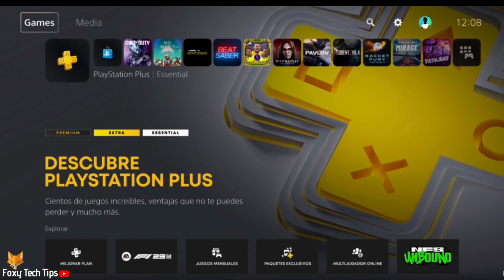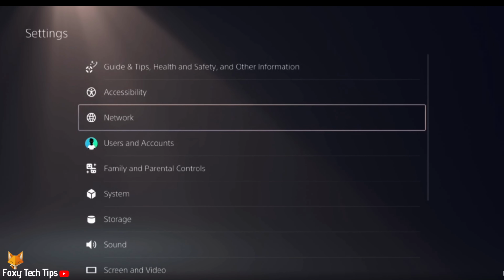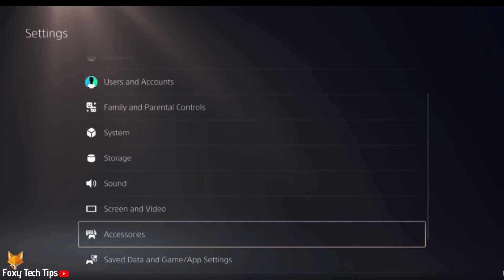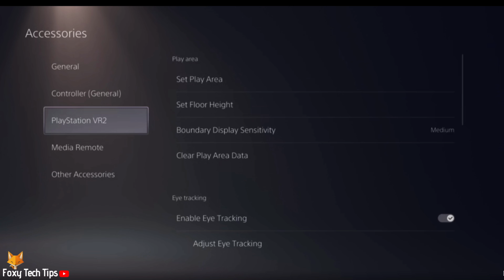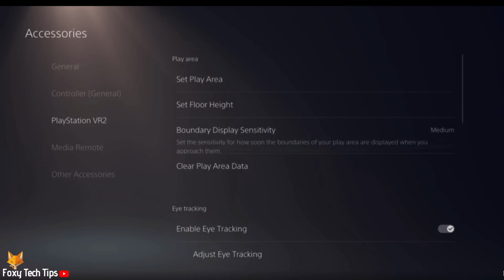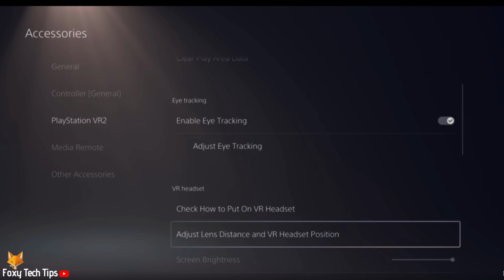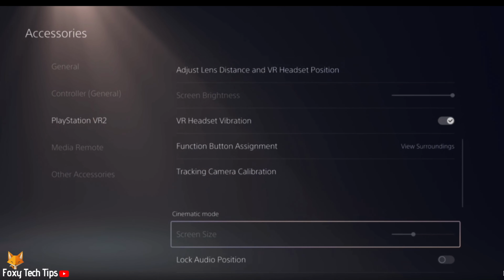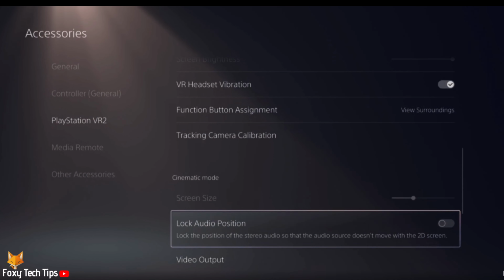PSVR 2: How To Lock Audio Position in Cinematic Mode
Easy to follow tutorial on locking the position of the audio source on a PSVR 2 headset when using cinematic mode. If you want to lock the position of the PSVR stereo audio so that the source doesn't move with the 2D Screen, follow these steps.

Steps:

From your PS5 dashboard, scroll to the top right of the screen and open ‘settings’.

In settings, scroll down and select ‘accessories’.

In accessories settings, scroll down and select Playstation VR 2.

In the PSVR settings, scroll down to Cinematic Mode and you will see the option to lock audio position, you can enable or disable it from here.